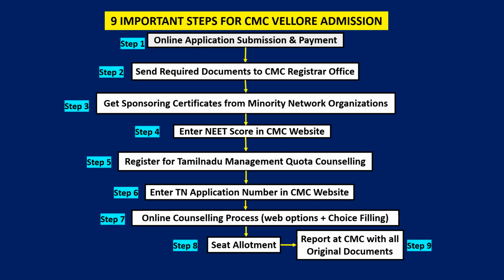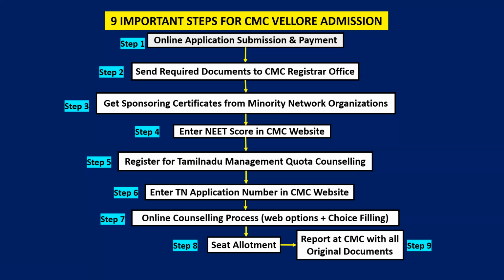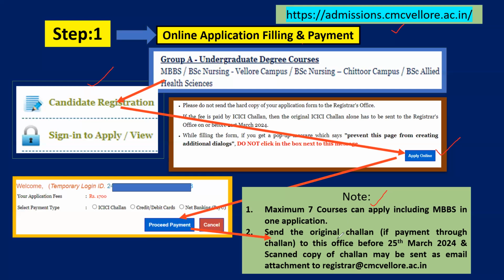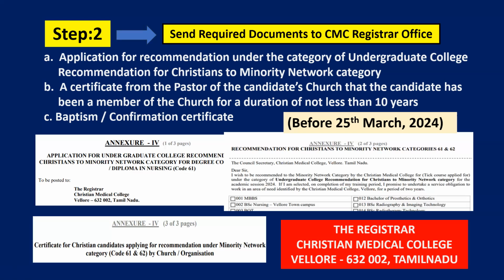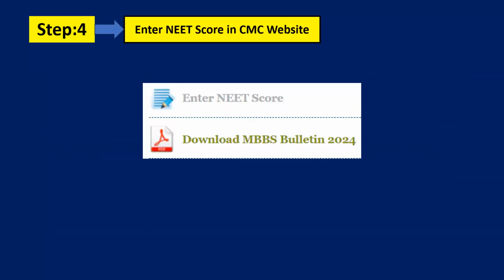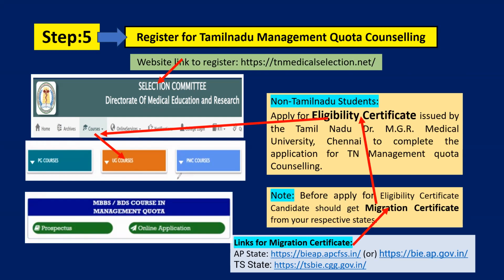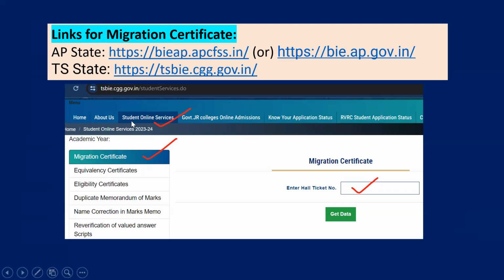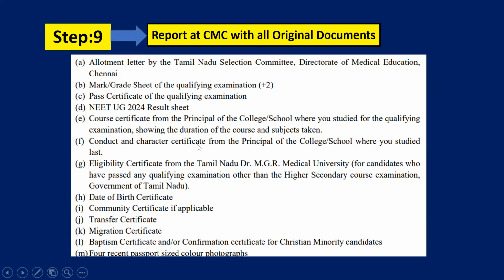Complete Procedure for CMC Vellore MBBS Admission Process | NEET 2024 Score | TN MCC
CMC ADMISSION PROCESS
CMC VELLORE MBBS SEAT ADMISSION
CMC VELLORE FOR MBBS, B.SC NURSING & AHS
CMC VELLORE 2024
ELIGIBILITY CERTIFICATE
MIGRATION CERTIFICATE
MINORITY NETWORK CERTIFICATE